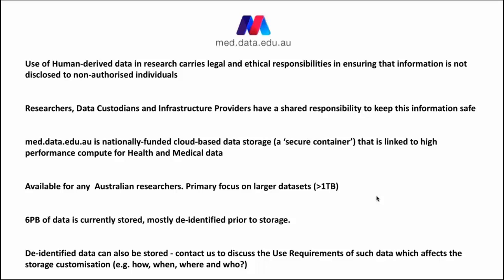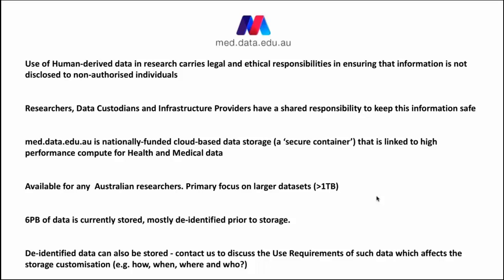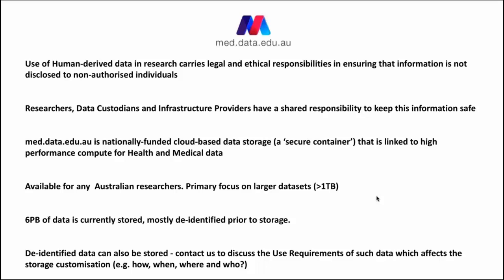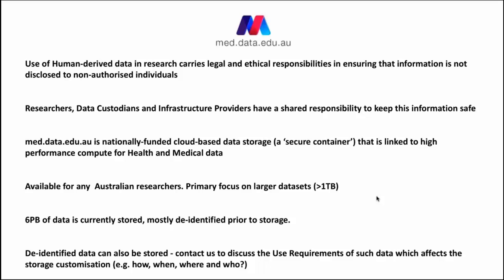Storing and publishing-med.data.edu.au - Jeff Christiansen - Snippet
Short snippet outlining what Jeff Christiansen (QCIF) talks about more extensively in the 16 May 2017 webinar: Storing and publishing heath and medical data.